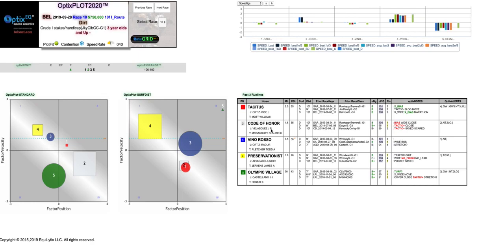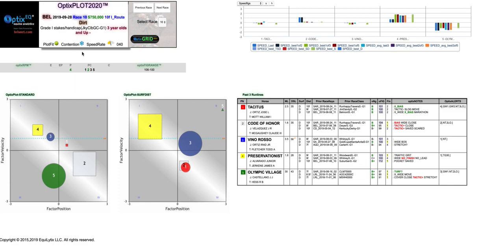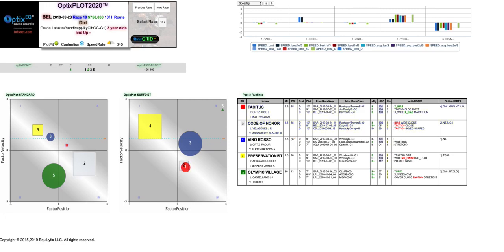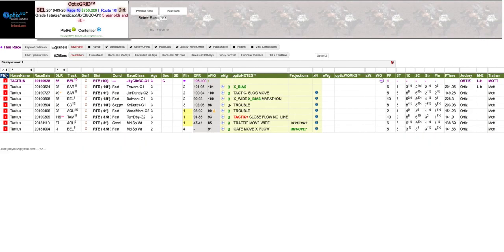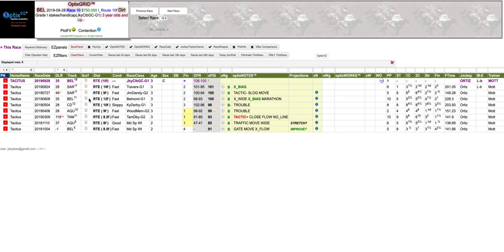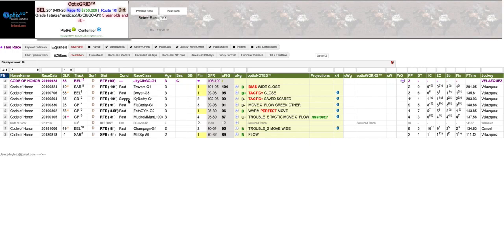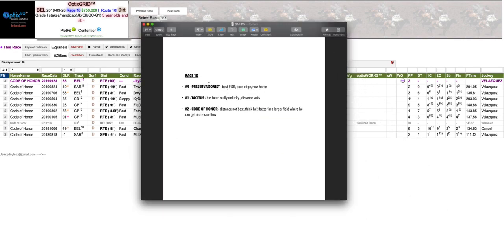OptixPLOT 20/20 Analysis Belmont Park 09-28-2019 Race 10 (part of late Pick 5)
John Doyle previews Late Pick 5 on Saturday Belmont Races 7 thru 11